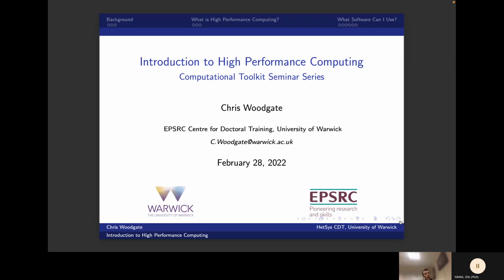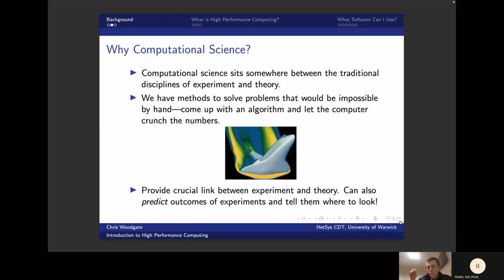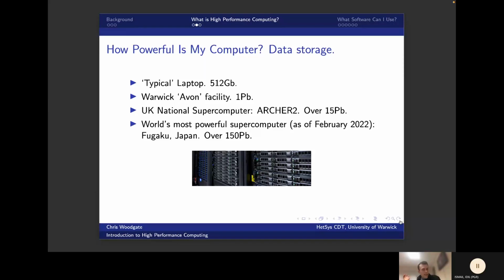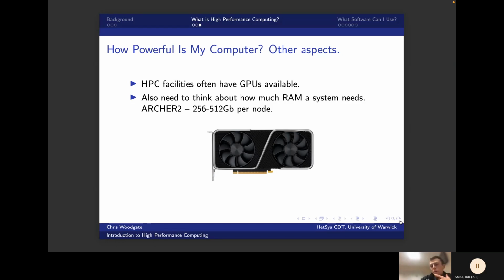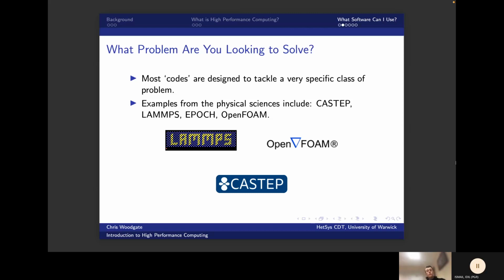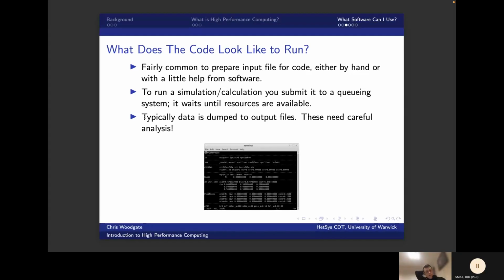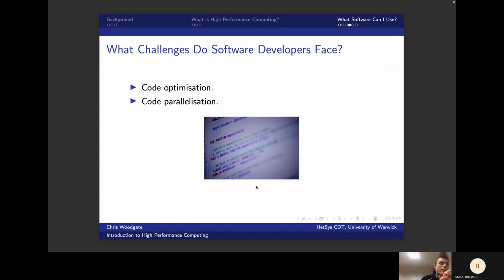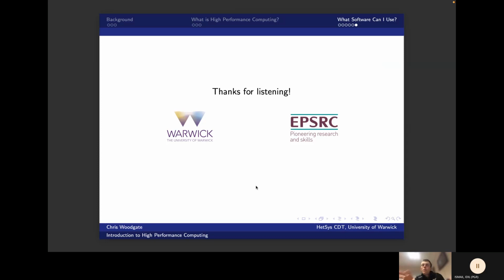Introduction to High Performance Computing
Useful links

This seminar is given by Christopher Woodgate,  a 3rd year PhD student in the Department of  Physics at the University of Warwick.